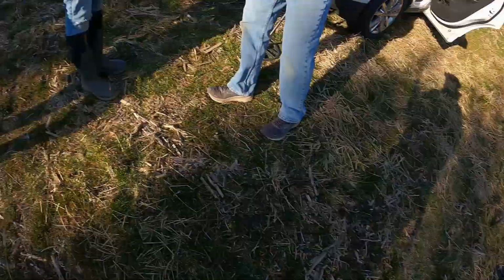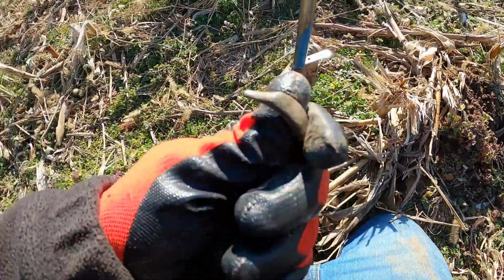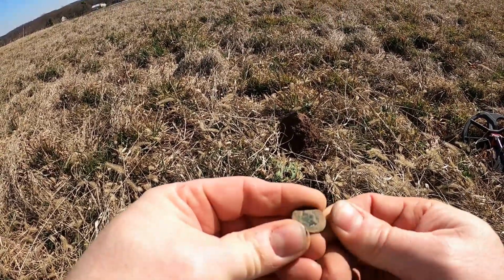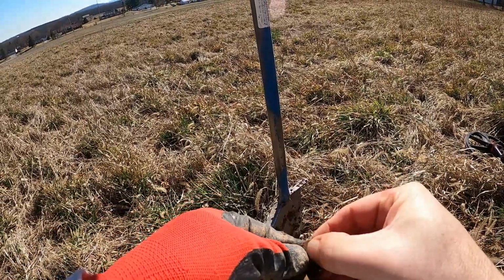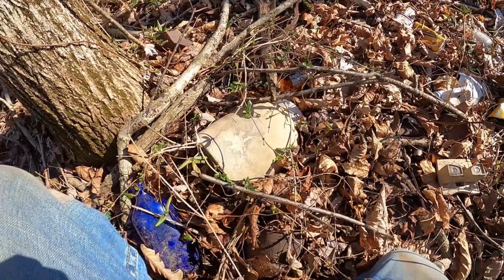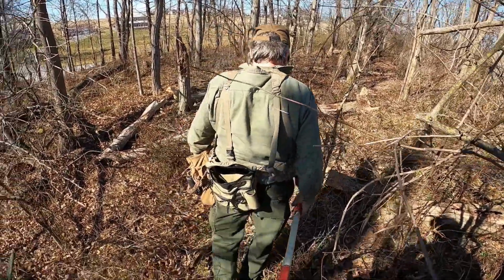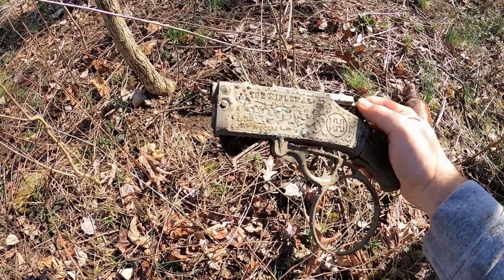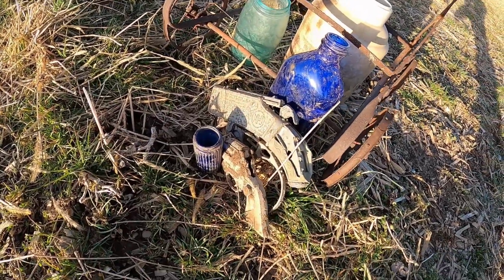Forgotten Homestead North of Gettysburg Leads to Great Civil War Finds!!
This was a metal detecting trip that me and Aquachigger (Beau) was invited up to explore. Items from the civil war era have been found here at this location. There is a long lost & basically forgotten homesite that was here many years ago. We uncover some history here & personal items as well.